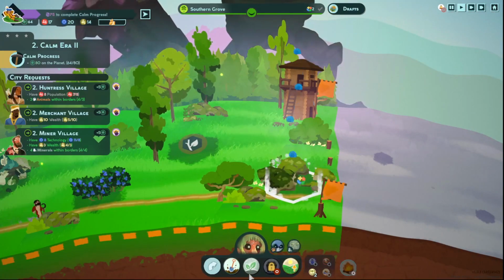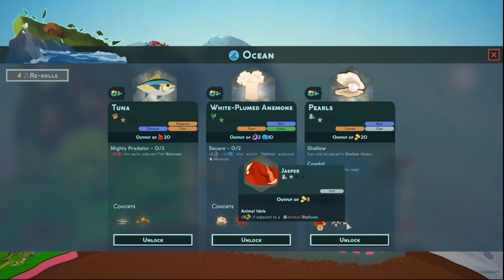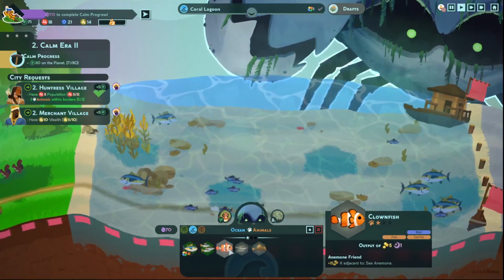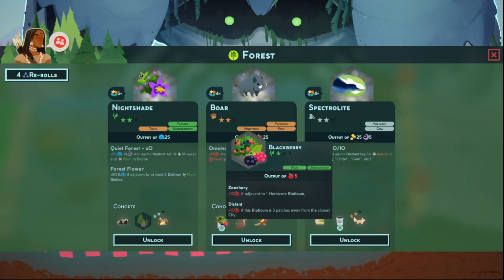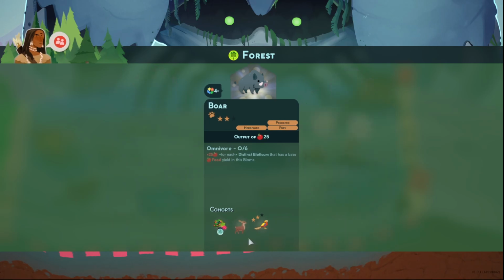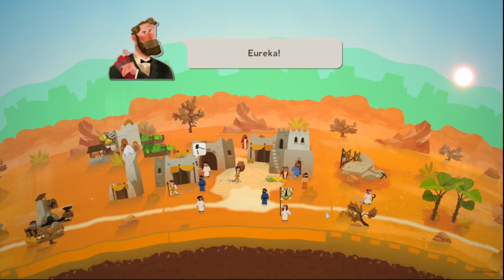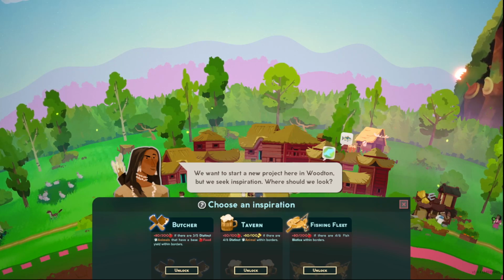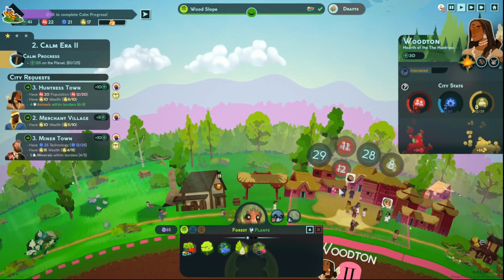Reus 2 ( Strategy God Game ) Full Release Part 7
Today I will be trying out Reus 2. In this we will shape humanity with the power of the gods. Choose your giants, combine natural elements, and manipulate fate to guide the path of civilization. The choices are yours, and so are the consequences.